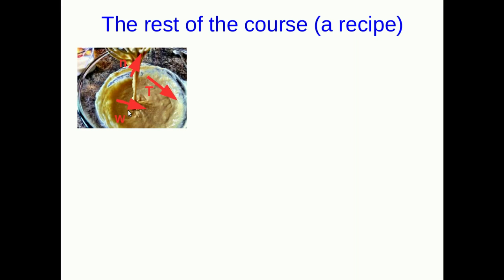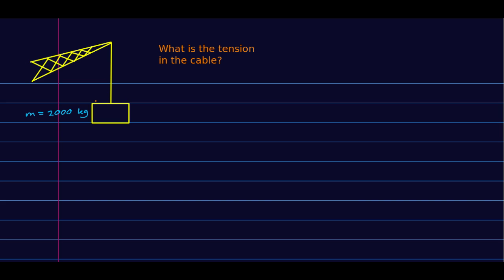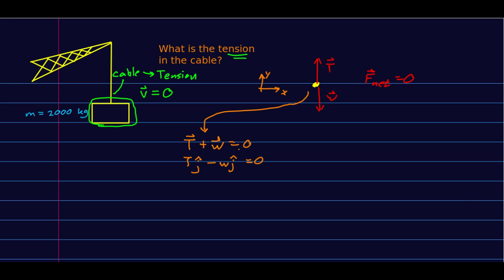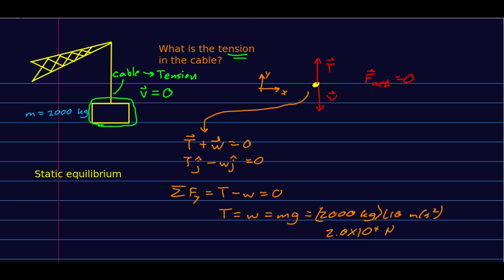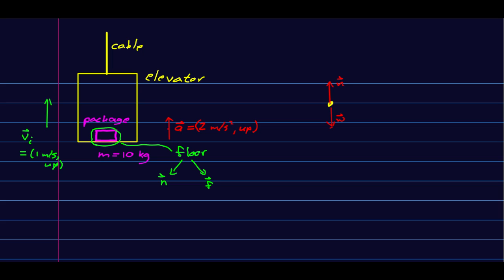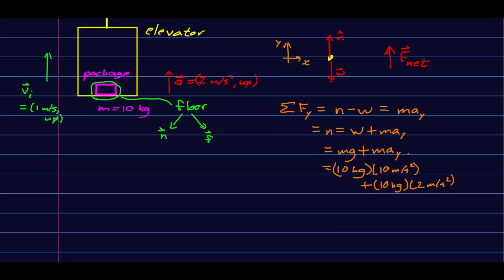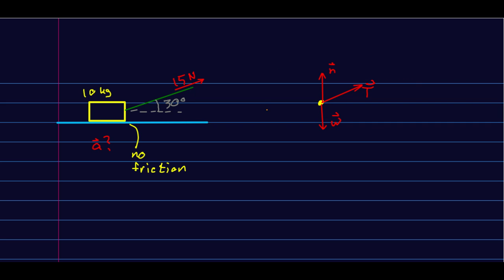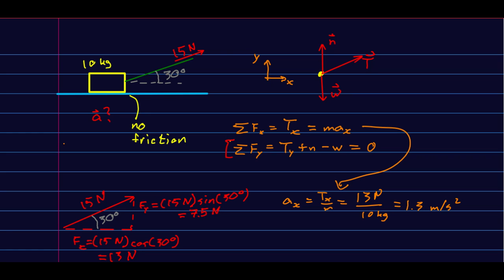A First Look at Calculating Accelerations and Forces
0:00 Introduction
0:20 The Rest of the Course (A Recipe)
2:20 Example - What is the Tension in the Cable?
7:35 Example - What Force is the Elevator Floor exerting on the Package?
11:18 Example - Pulling a Box Across Ice